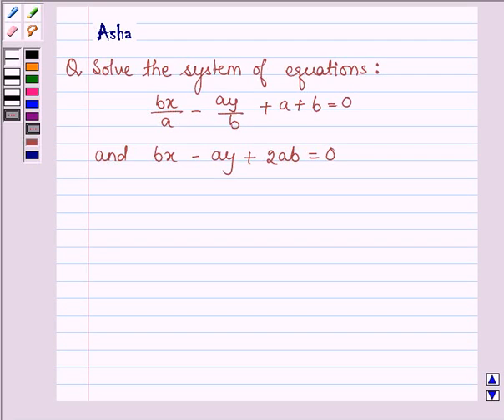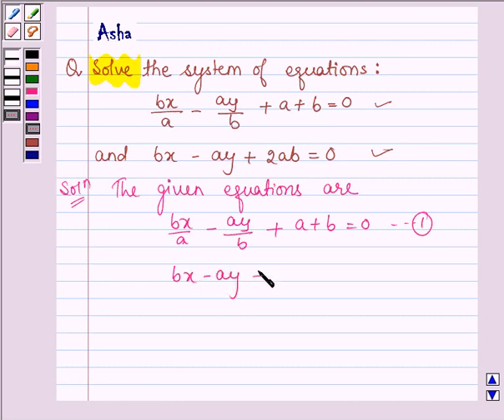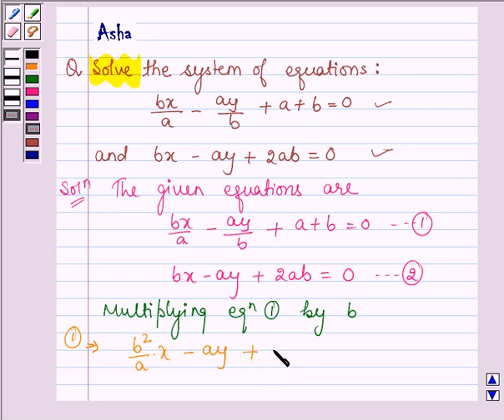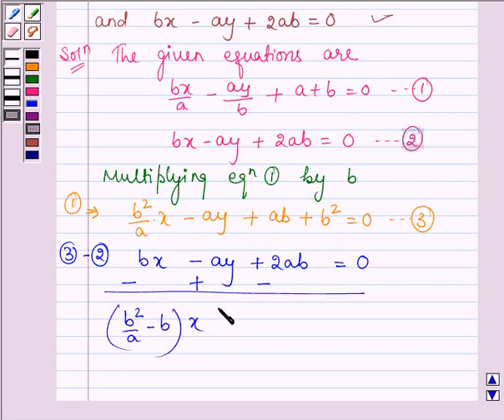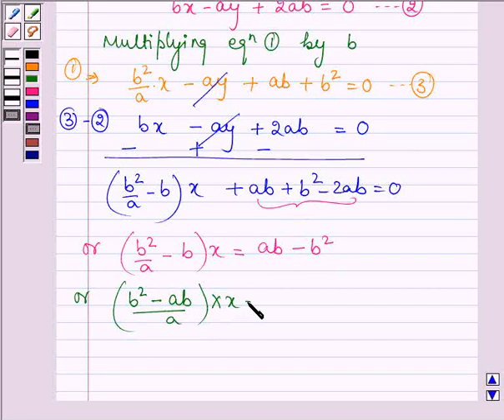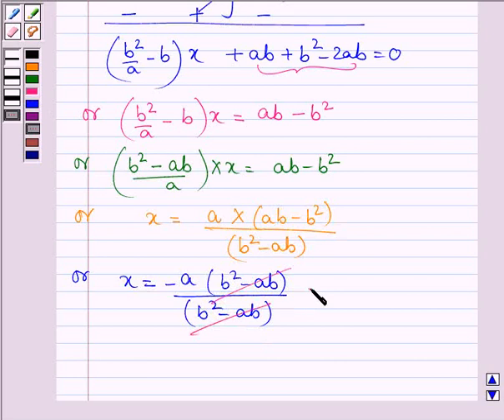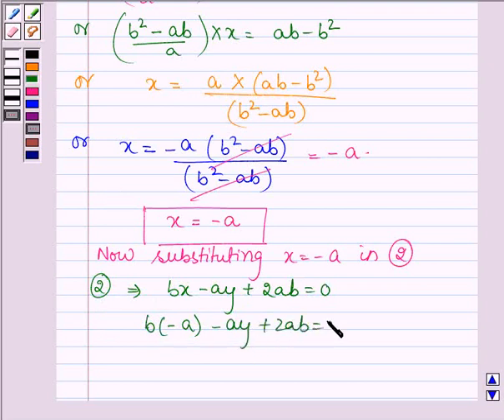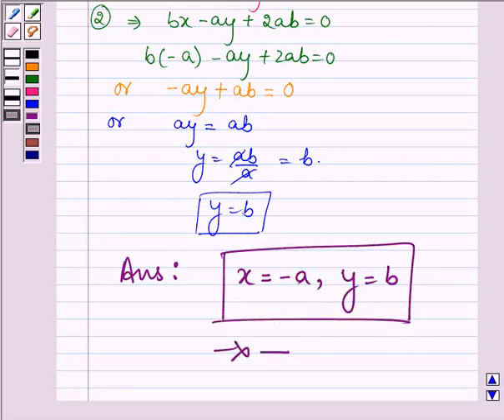Maths X CBSE OD A 2006 1 1 OP1